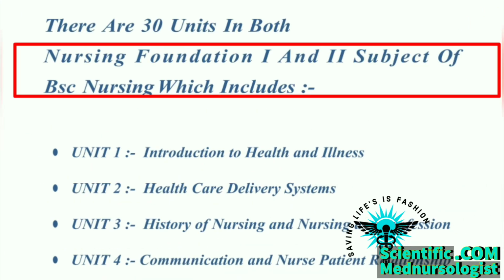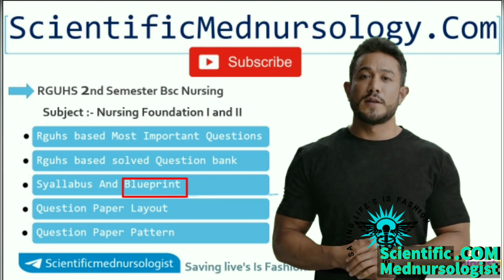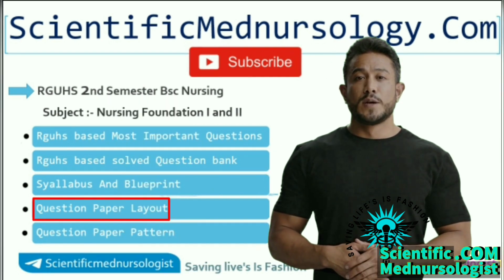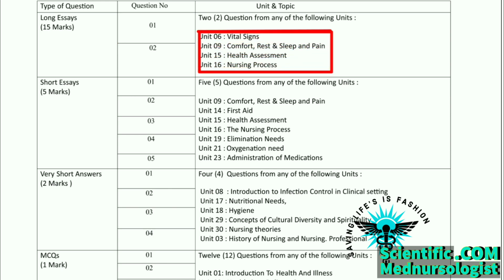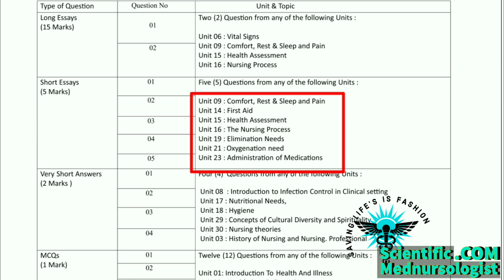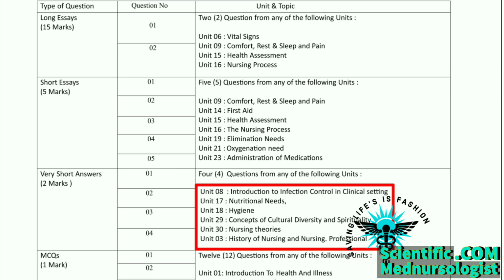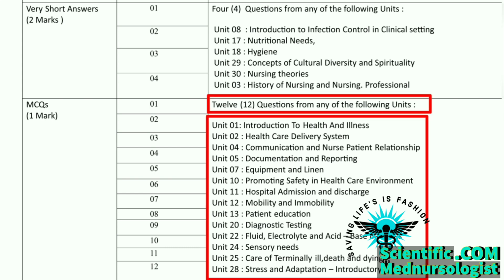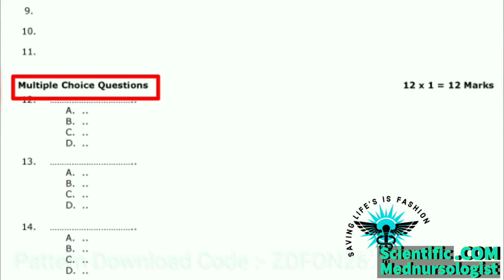RGUHS 2nd Semester Nursing Foundation Syallabus And Blueprint || Paper pattern || Bsc Nursing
Download Everything About Nursing Foundation Subject
(1) Most Important Questions
(2) Fully Solved Question Paper
(3) Syallabus And Blueprint
(4) Question paper layout
(5) Question paper pattern

2. 2nd Semester Nursing Foundation Syallabus And Blueprint :- Download Link Is Available Below, Scroll Down And download Code Is In Video watch it completely
3. RGUHS Nursing Foundation 2nd Semester Question paper pattern :- Download Link Is Available Below Scroll Down And download code Is In Video Watch it Completl;y

And Also other Subject of 2nd semester subjects :

(1) Syallabus And Blueprint
(2) question Paper pattern

2. Applied Nutrition And Dietitics Subjects
Syallabus And Blueprint
question paper pattern